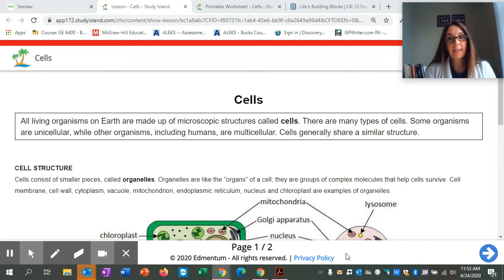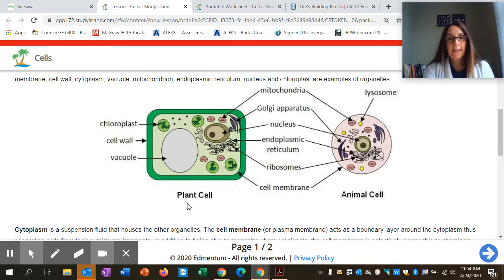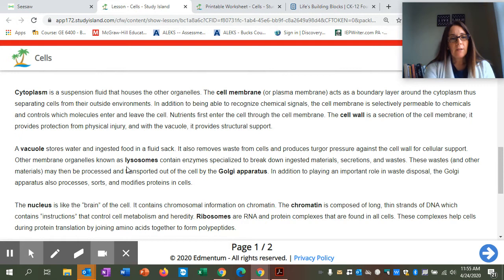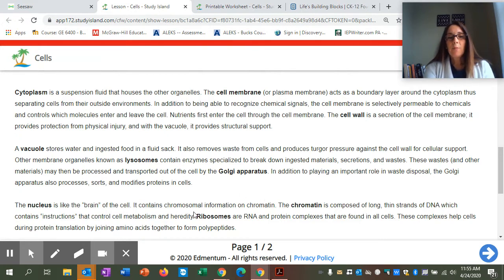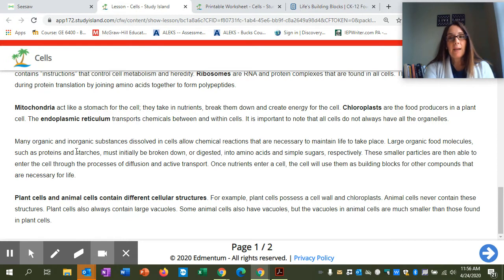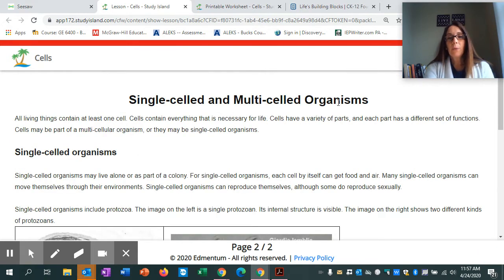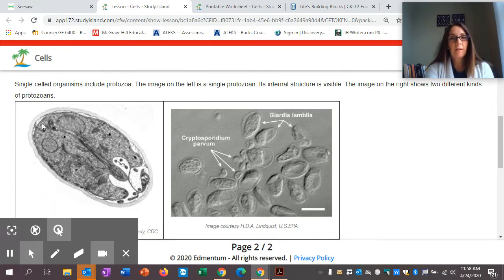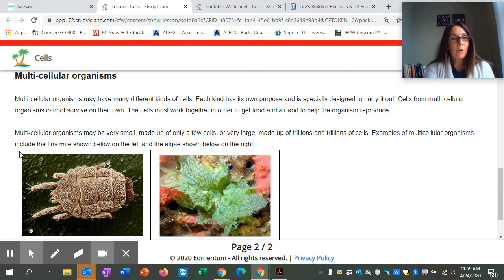Untitled: Apr 24, 2020 11:59 AM